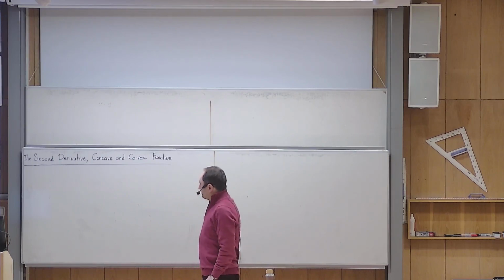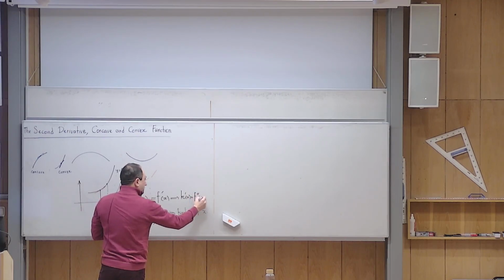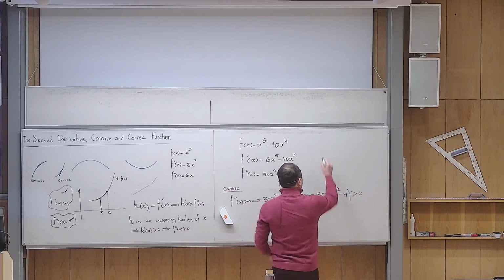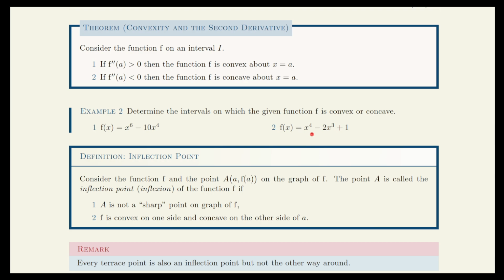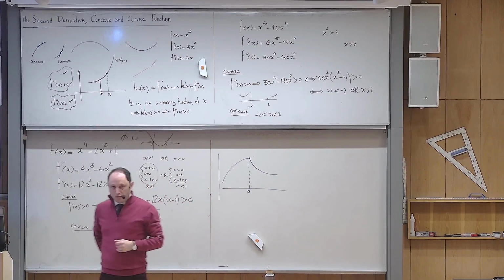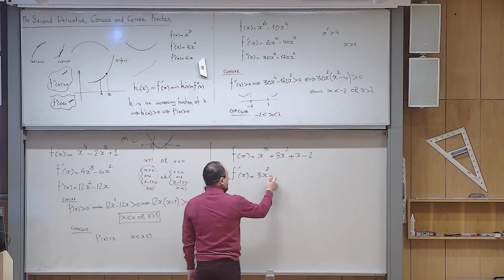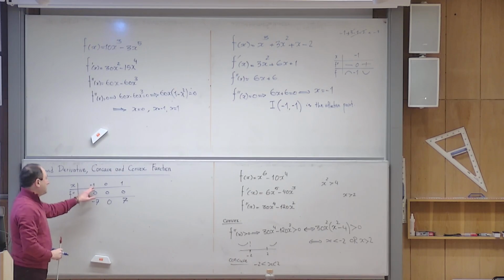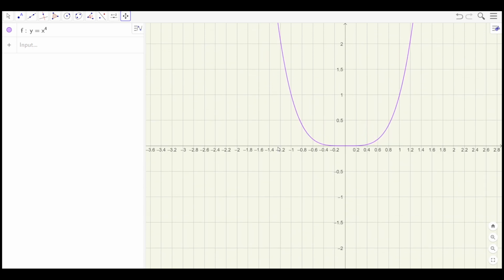Matematik 3c, Second Derivative, Concave and Convex Functions, Part 1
In this video, I discuss the notion of concavity and convexity of a function at a given point.